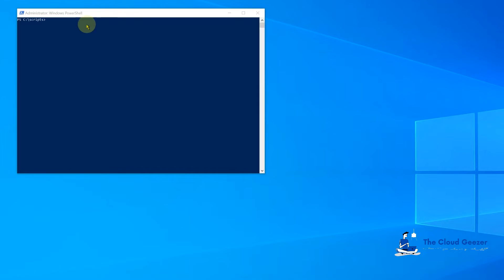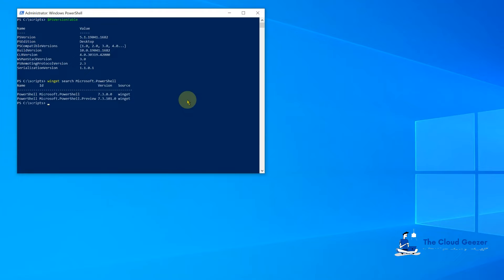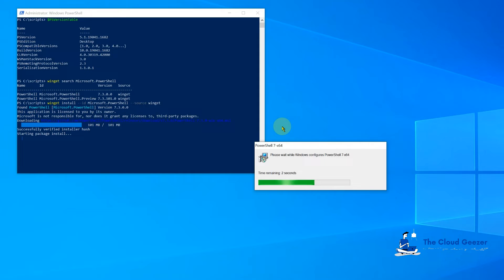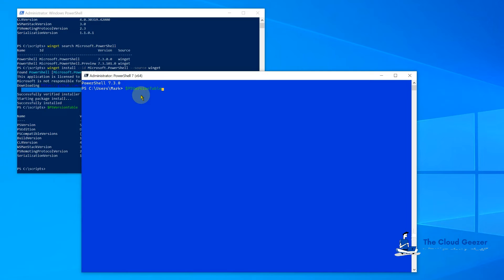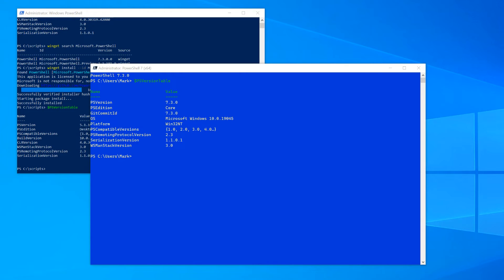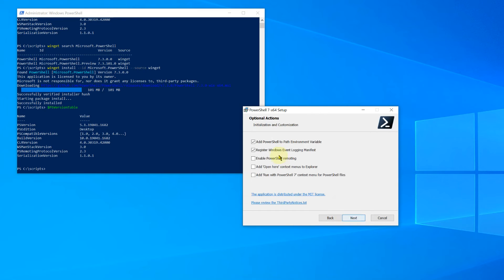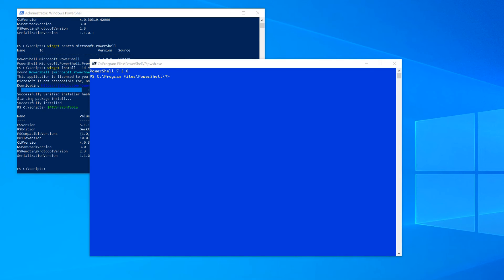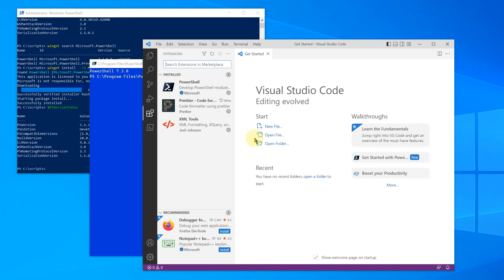PowerShell 7 - Install Guide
A quick tutorial on how to install Microsoft PowerShell 7 on your machine. Using the command line tool inside PowerShell itself and also the MSI downloaded from Microsoft.

Lastly a quick promo on using Visual Studio Code.